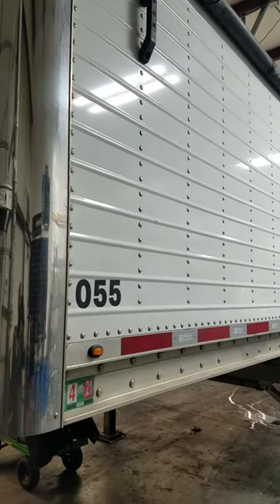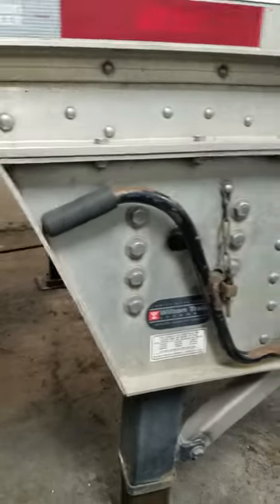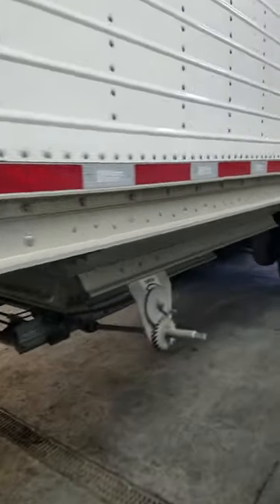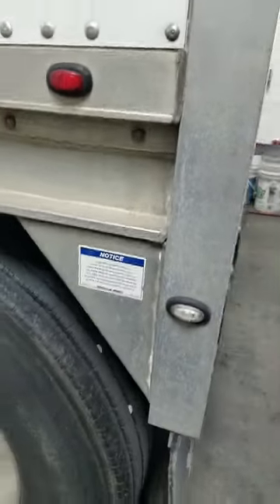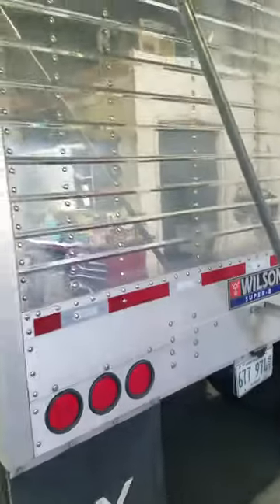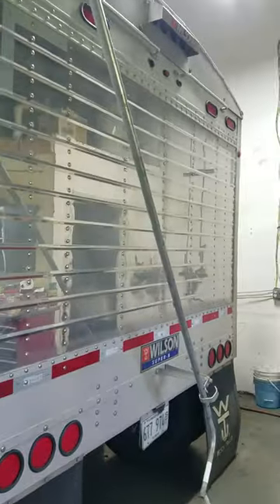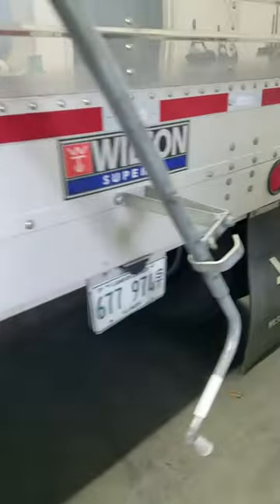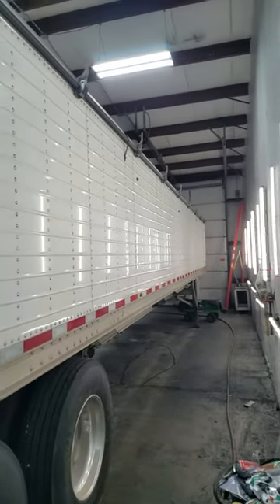Wilson Hopper Bottom - Before Service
42' Wilson hopper bottom before service video